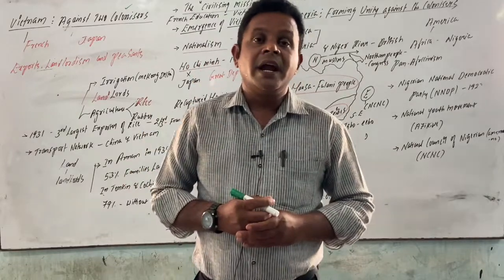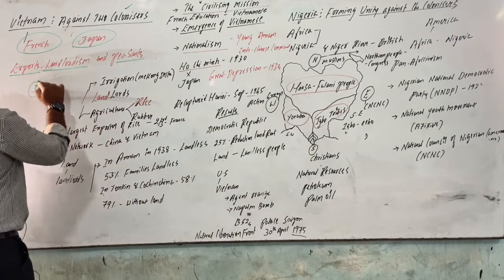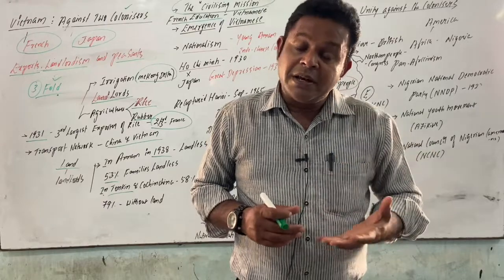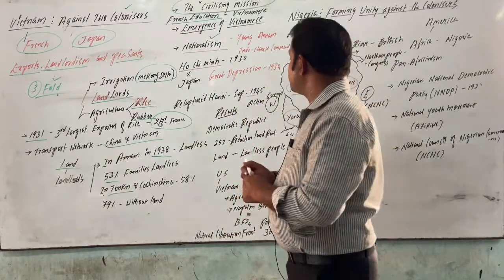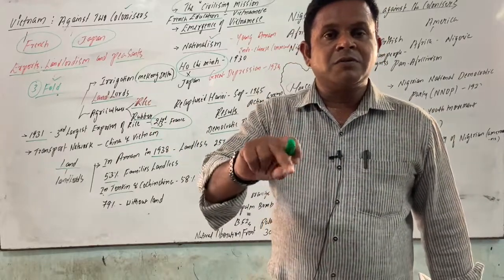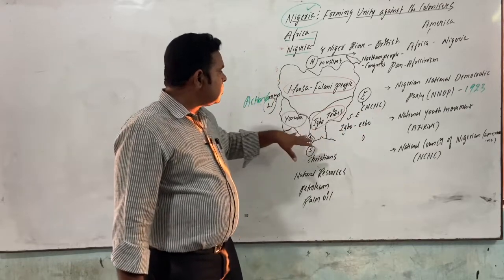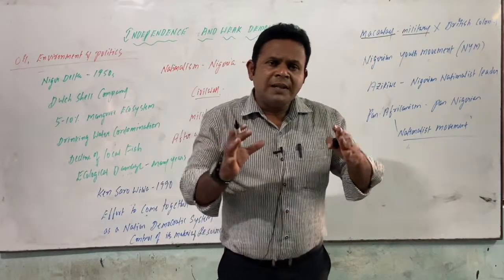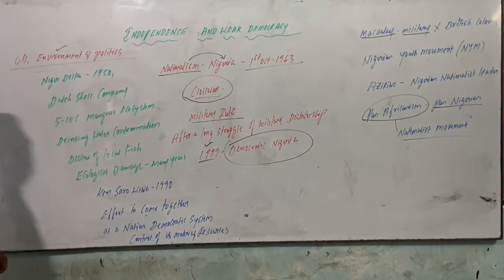National Liberation Movements in the Colonies, Chapter-13, 10th Social E/M, Part-2